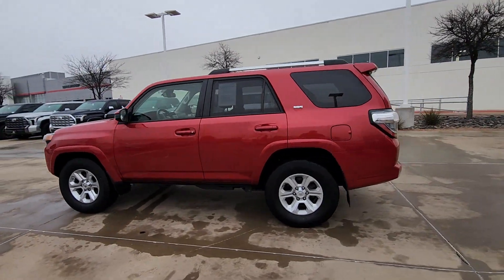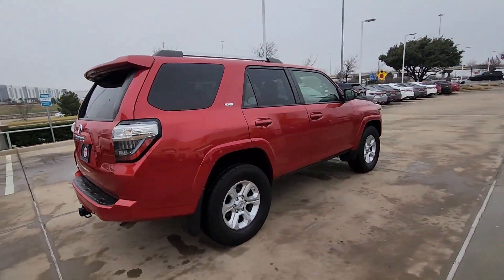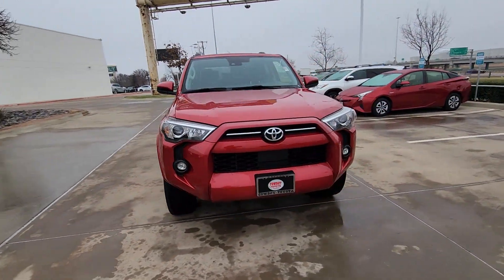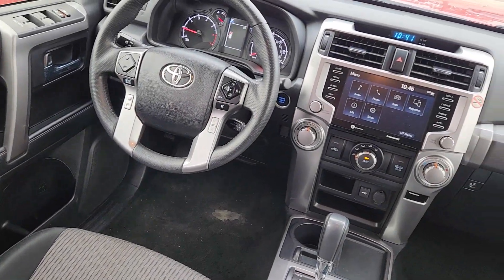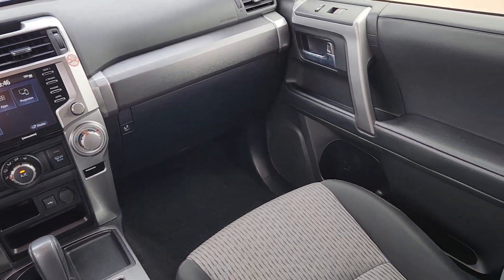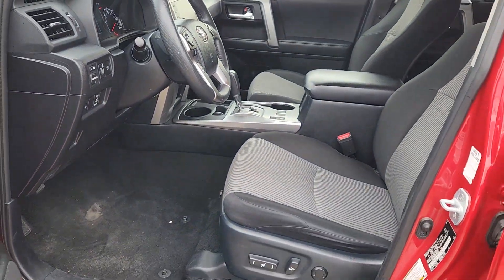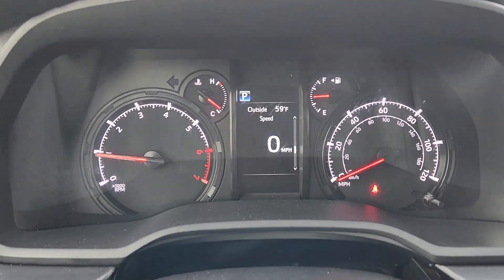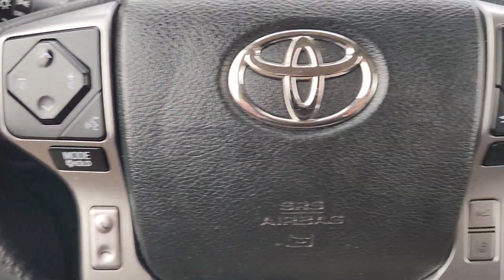2021 Toyota 4Runner Dallas, Garland, Plano, Mesquite, Irving 16281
Barcelona Red Metallic Used 2021 Toyota 4Runner SR5 available in 9525 East RL Thorton, Dallas, Texas at Cowboy Dodge. Servicing the Dallas, Garland, Plano, Mesquite, Irving, TX area.

Cowboy Toyota
9525 East R L Thornton Freeway

***3rd Row*** Cowboy Toyota is proud to present this fully inspected. Barcelona Red Metallic 2021 Toyota 4Runner SR5 RWD 5-Speed Automatic with Overdrive 4.0L V6 SMPI DOHC ***CLEAN CARFAX HISTORY*** ***HARD TO FIND*** ***ONE OWNER*** ***WELL MAINTANIED*** ***Sold/Serviced Here*** ***DONT MISS OUT*** Black/Graphite Cloth.brbrRecent Arrival!brbrWhat are you waiting for? Call or come by today! ***For a no-hassle experience contact the Cowboy Toyota Pre-owned Sales Department to honor this special internet price *** Our commitment to customer service is second to none. We are dedicated to giving our customers the best internet buying experience possible. Our primary concern is the satisfaction of our customers. Need to trade up? We also offer one of the most comprehensive parts and service departments in the automotive industry! We are located on the west bound feeder of I-30 at Buckner Blvd. Just 8 minutes East of Downtown or 5 minutes from White Rock Lake! ***Advertised price does not include reconditioning fees or local dealer added options. See dealer for in-stock inventory and actual selling price. All prices plus taxes title and license fees with approved credit. MSRP does not include dealer installed options. Dealer doc fee of $150 not included in the price. Price may be different outside each advertised period and do not reflect the cash price at any other time. Inventory subject to prior sale. We are not responsible for typographical  technical or misprint errors.